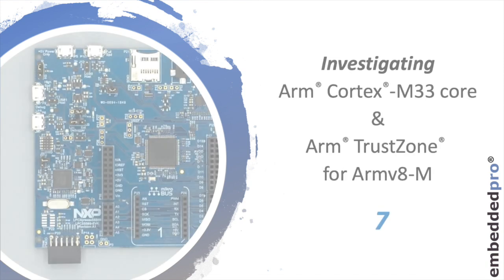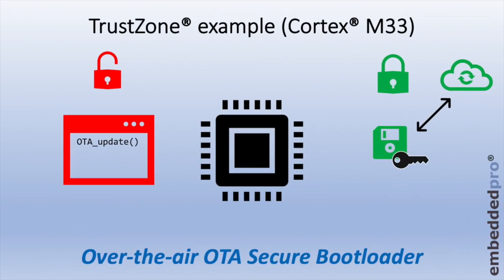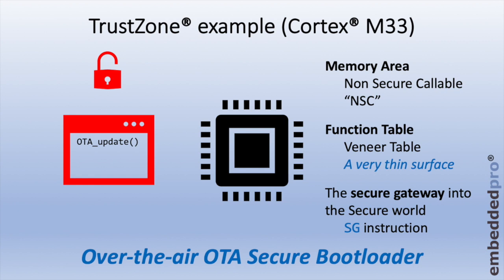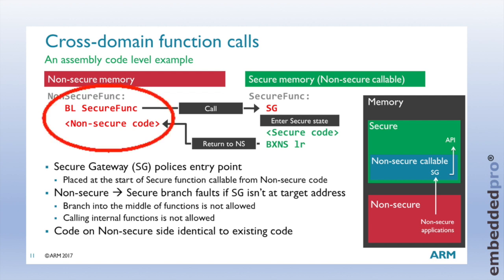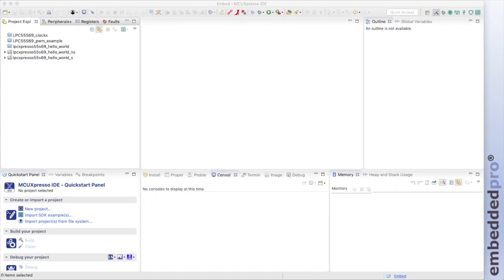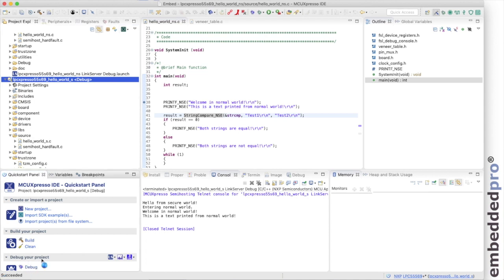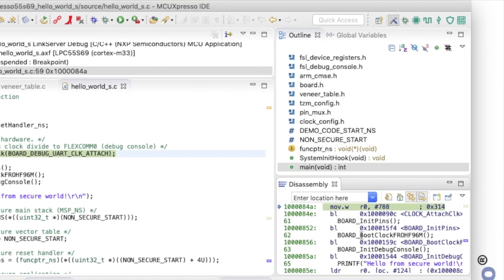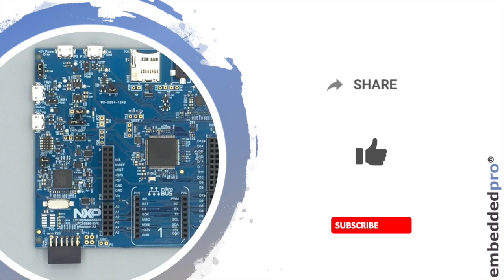7 TrustZone calling Secure World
The video this week investigates the TrustZone topic of transitioning from the NS Non-Secure world into the Secure world. In particular, we look into the veneers table (or security gateway), the new ARMv8-M 'SG' instruction and bringing it all together in the example hello_world projects.